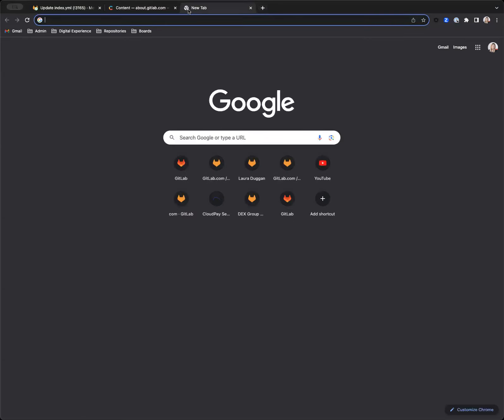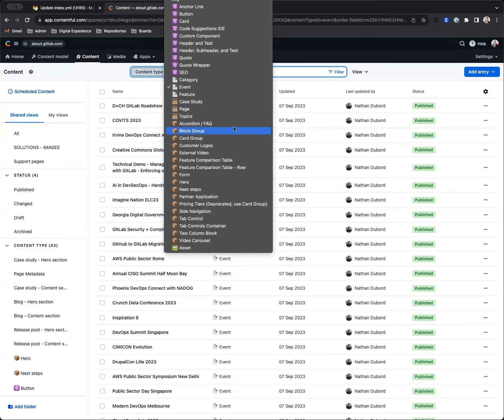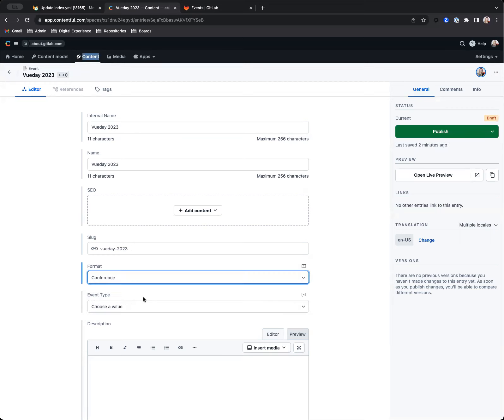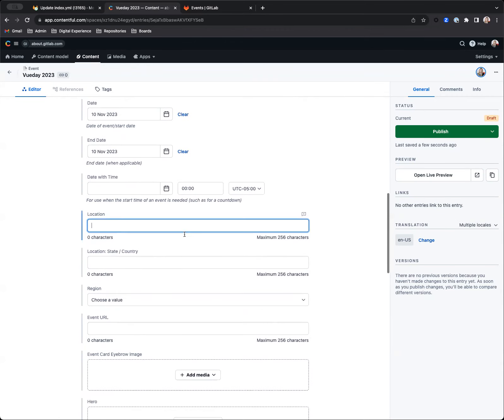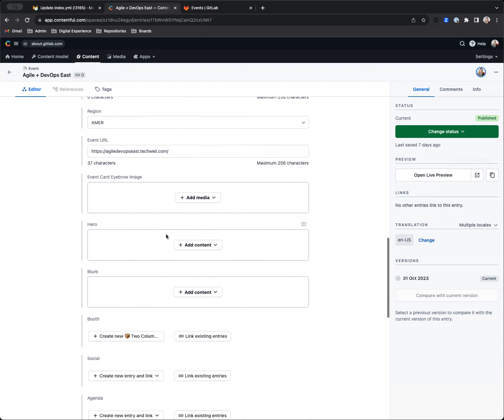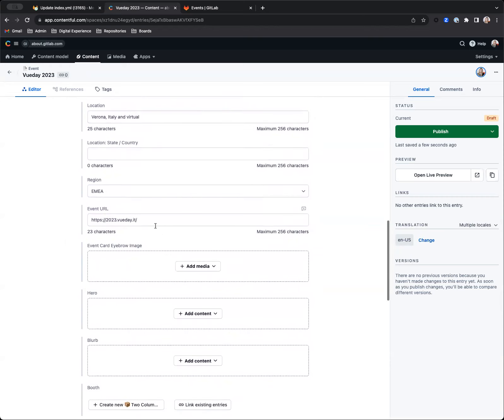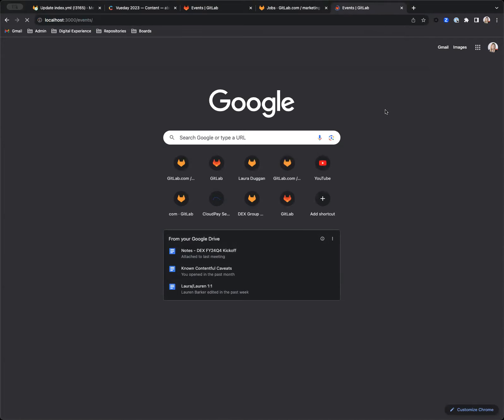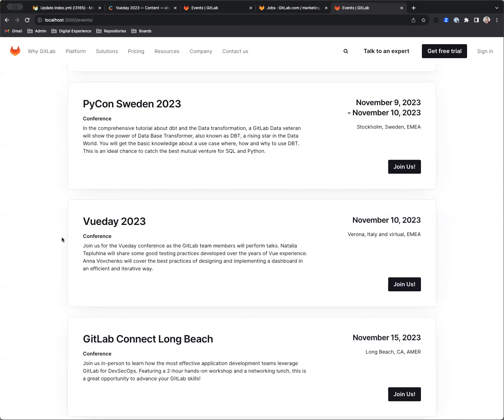Contentful: Adding an event to the events landing page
from the Contentful CMS